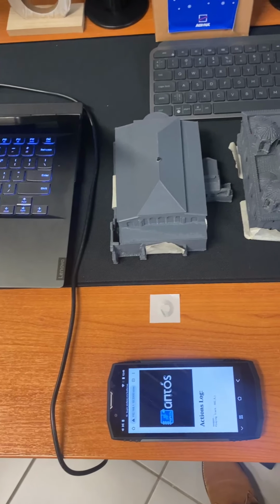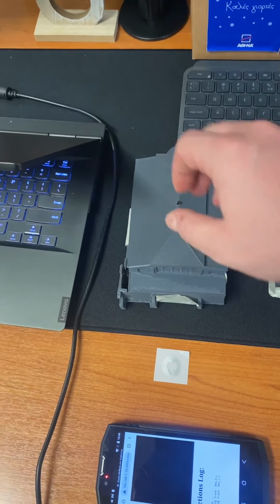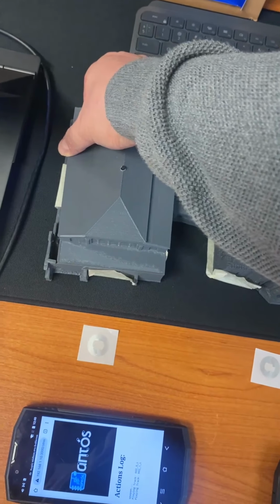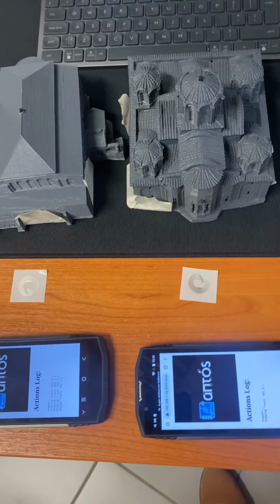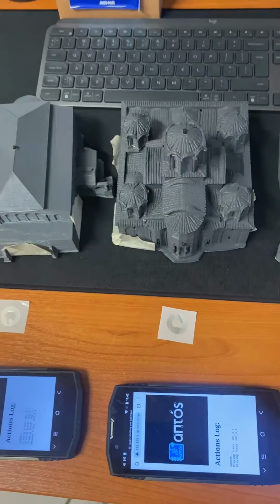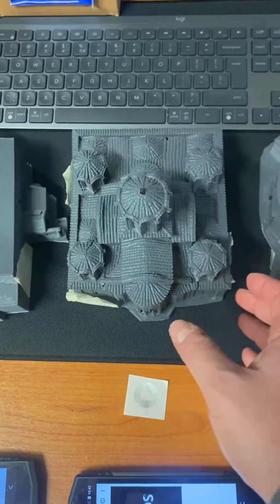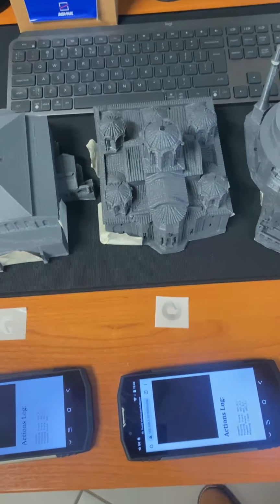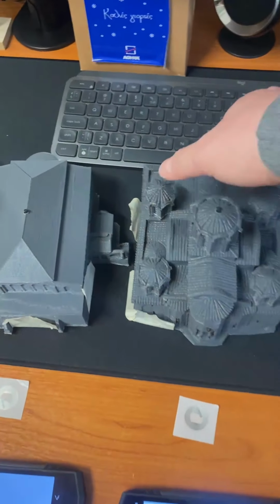APTOS Exhibit System Demostration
Quick demo of the APTOS Exhibit system serving simultaneously mutliple users on different smart exhibits